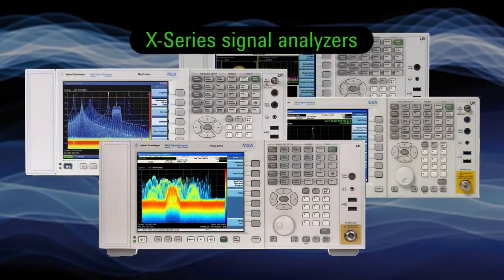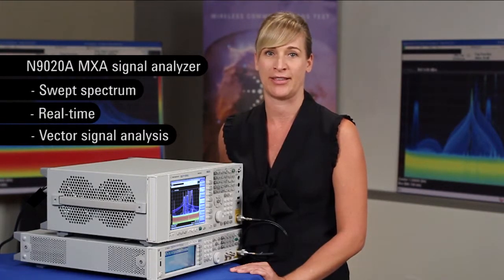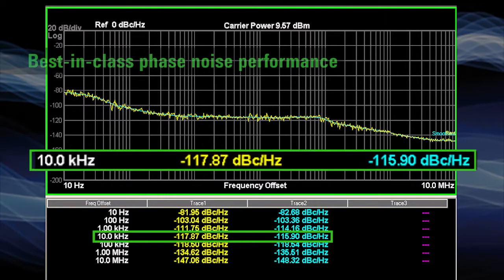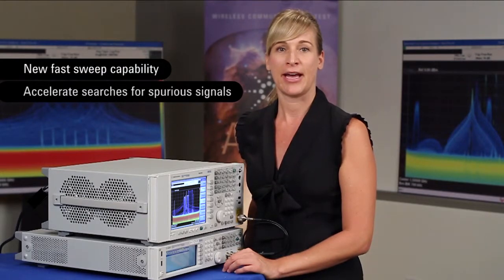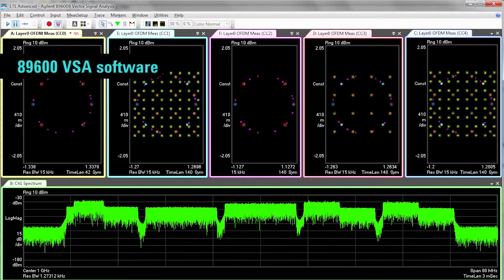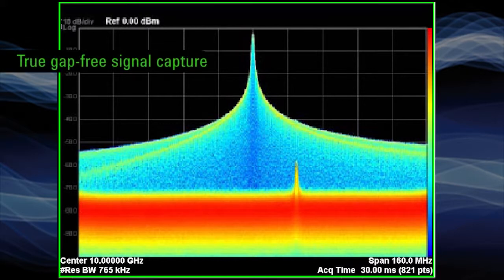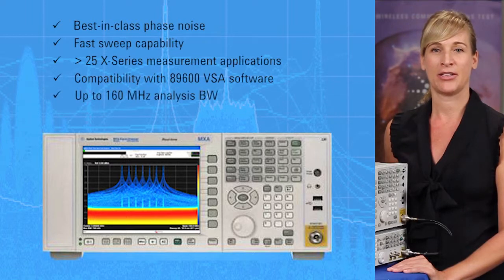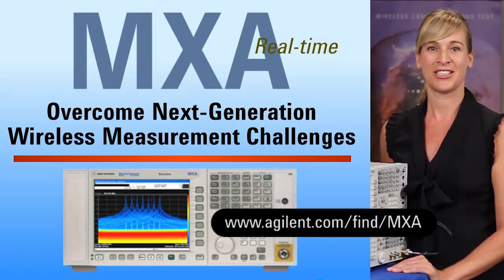Product Overview | N9020A MXA Signal Analyzer | Keysight Technologies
With a frequency range from 10 Hz up to 26.5 GHz, best-in-class phase noise performance, fast sweep capability up to 5 times faster than competing analyzers, over 25 X-Series measurement applications, compatibility with the Keysight 89600 VSA software, analysis bandwidth of up to 160 MHz, and real-time spectrum analysis capability, the MXA is ideal for accelerating the development process for new wireless devices so that they can be delivered to manufacturing and the marketplace. Watch this video to learn more about the MXA and see how it can help you accelerate your next generation wireless testing.